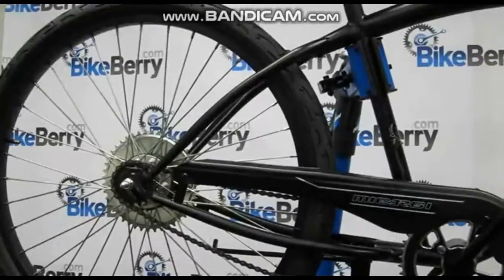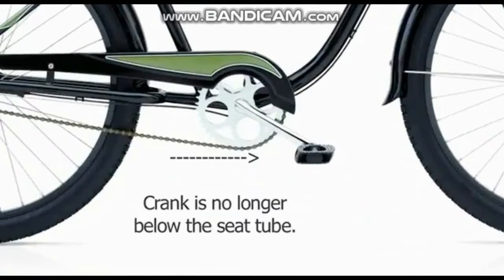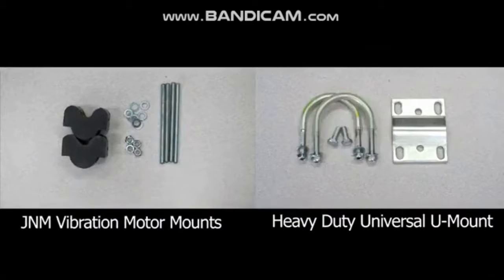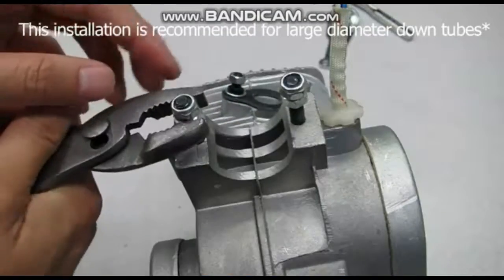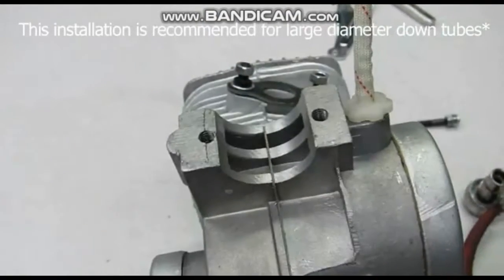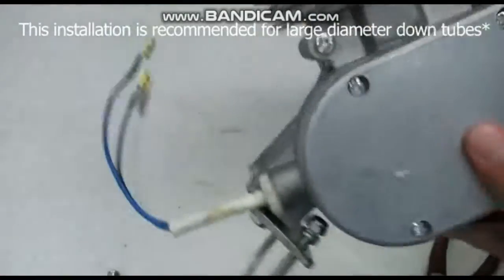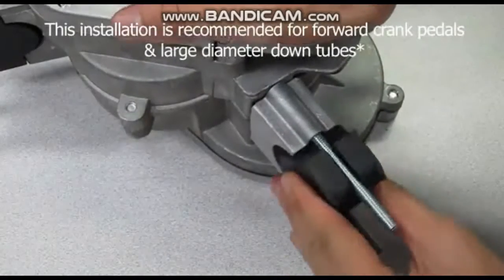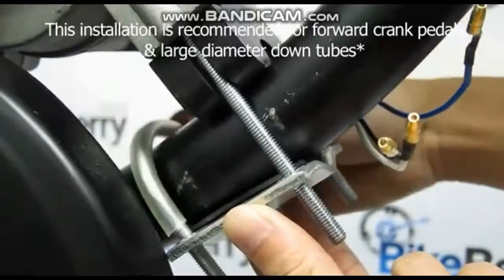MOTORBIKE MOTOR INSTALLATION!